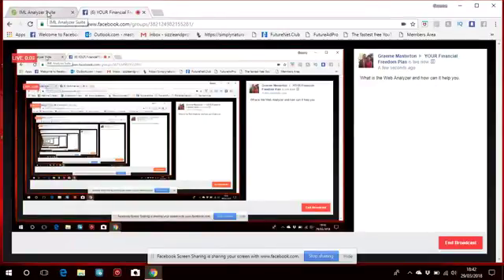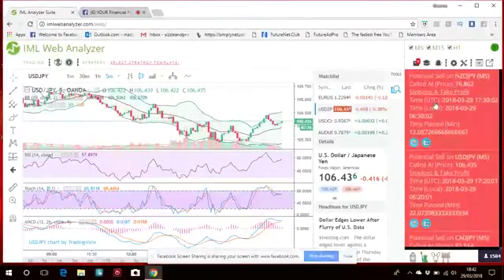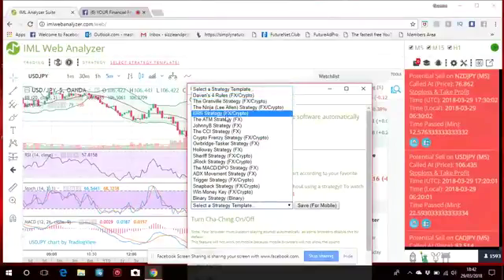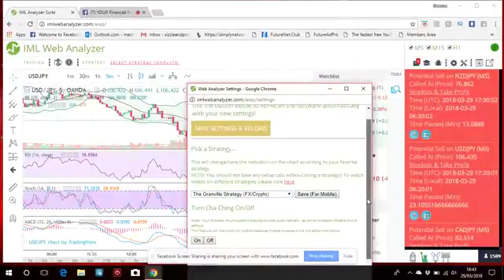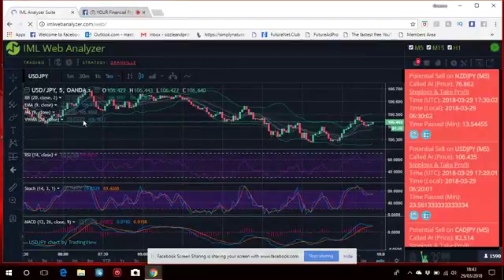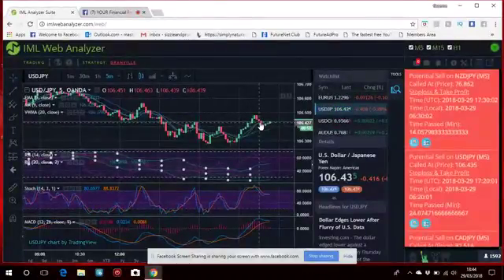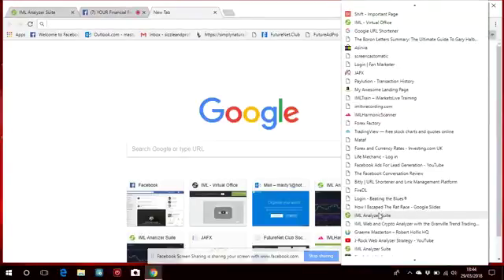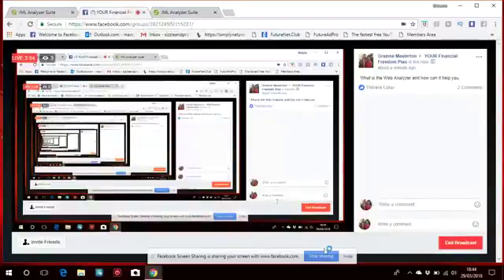IML IMarketsLive Forex: IML Webanalyzer.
When joining: Please select Customer only on the Platinum Plus Package!
You will then be contacted and added to our Exclusive Ninja Group!
I look forward to Welcoming you to my team!

This is Forex a trillion dollar a day industry, learn how to trade and use the skill for LIFE!

Start to Grow your accounts!
Compound your Profits and build a Secure Financial Future!

IML Crypto, imarketslive review, iml review, iml scam, , ninja group iml,